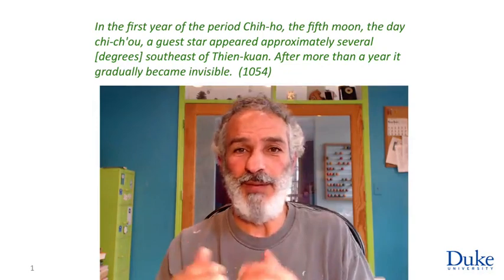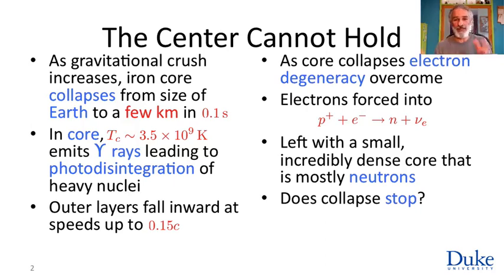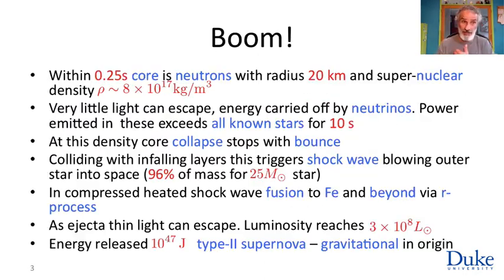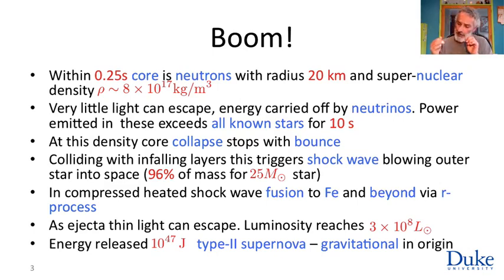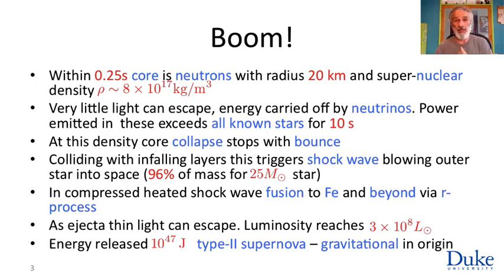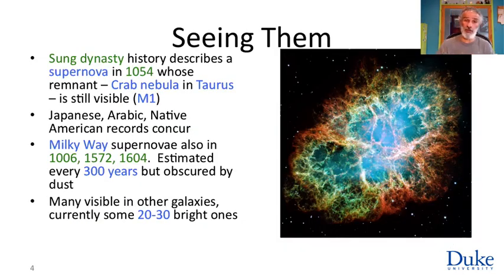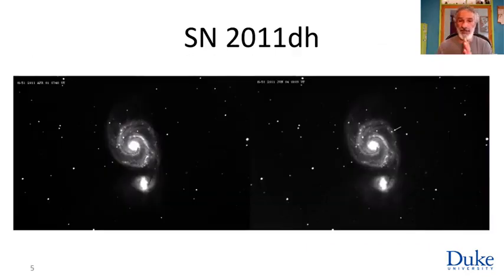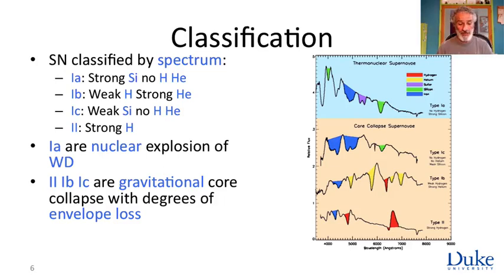06-13 Core Collapse 11 21